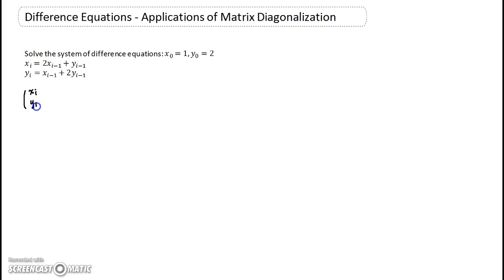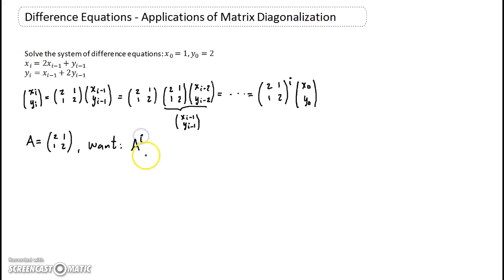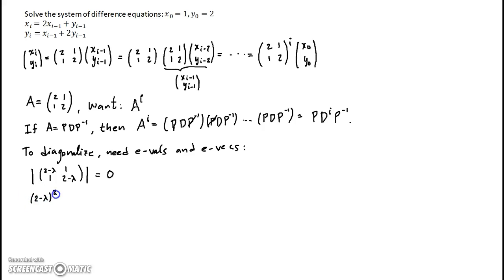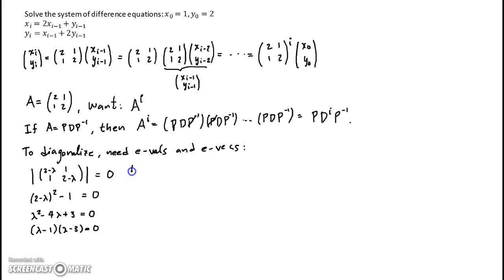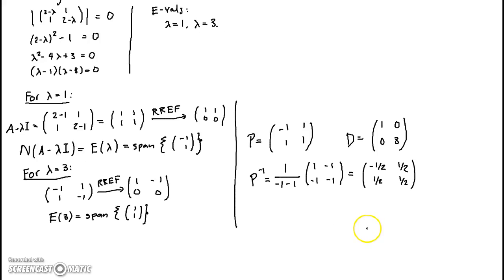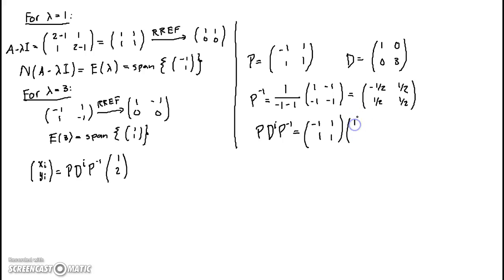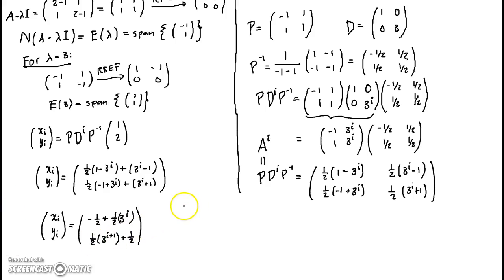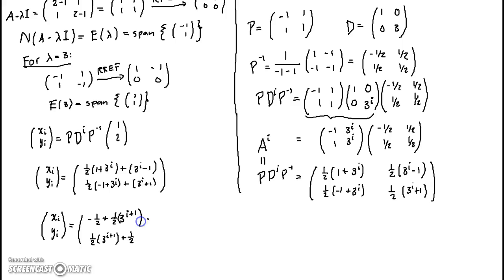Matrix diagonalization and difference equations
We solve a 2x2 system of difference equations by diagonalizing the corresponding matrix.